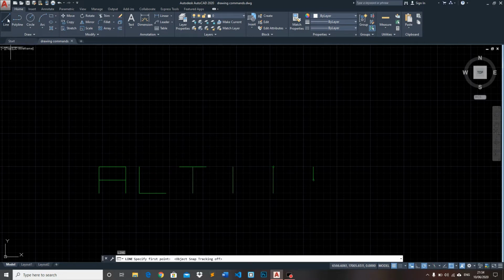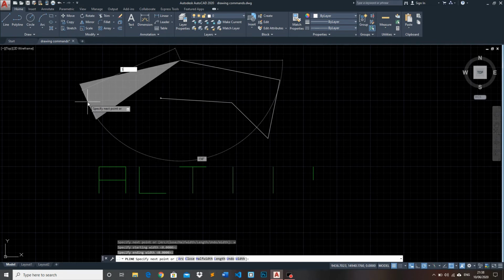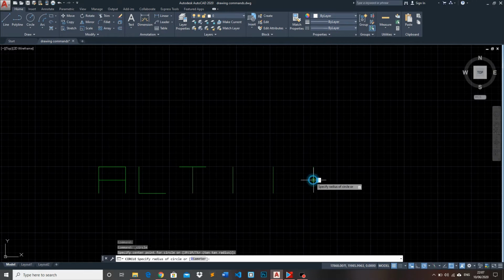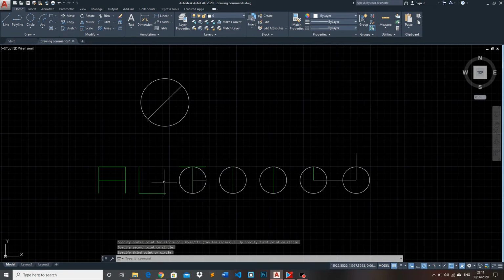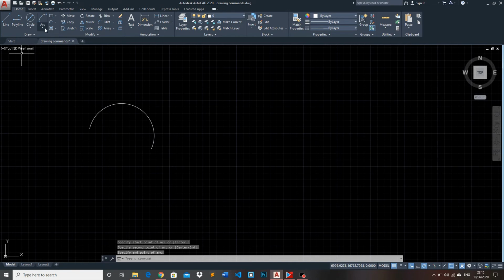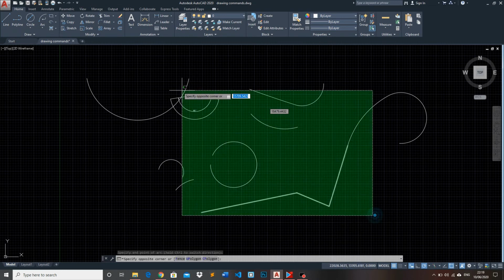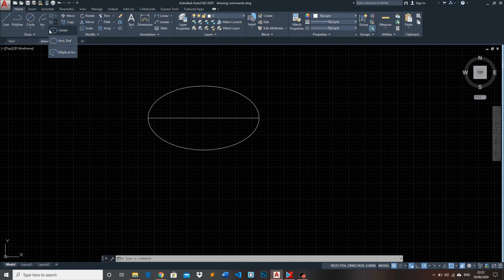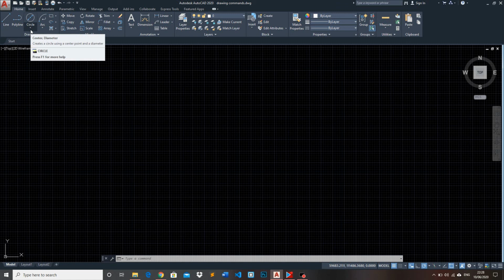autocad Tutorial lesson 4 ( Drawing Commands)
In this lesson, the general drawing command is covered including
1. line
2. pline
3. arch
4. circle
5. ellipse
6. rectangle
7. hatch
8. gradient